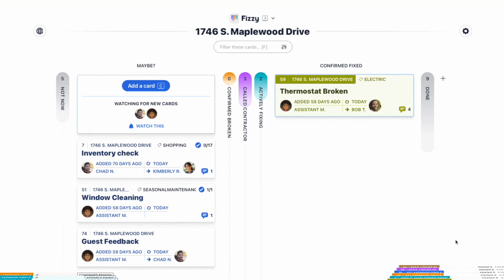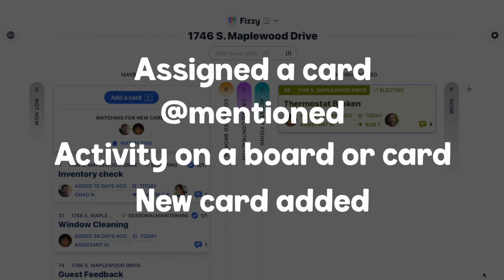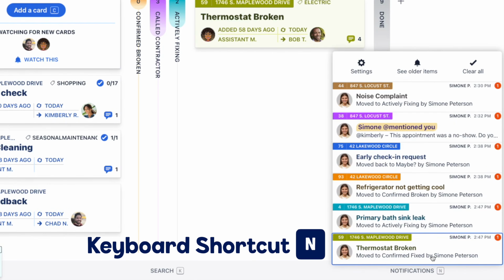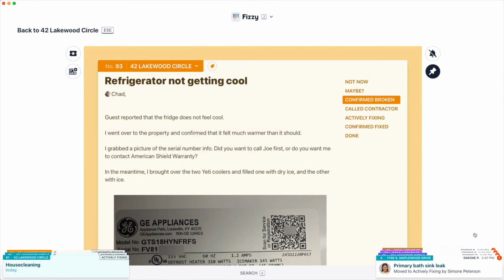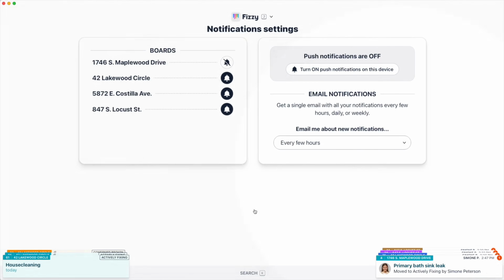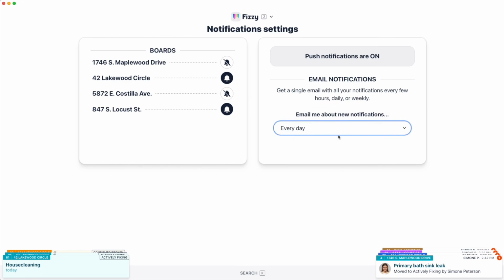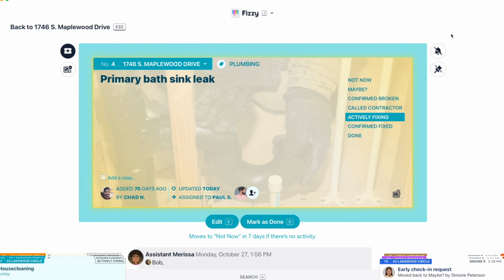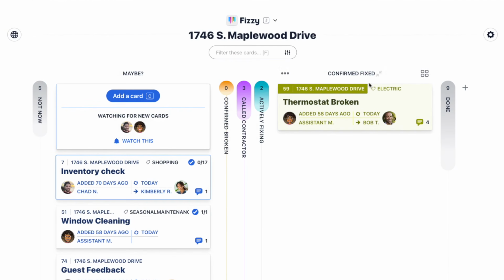Control your Fizzy notifications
You can decide what you're notified about in Fizzy. Turn on or off notifications for a board or individual cards. Enable push notifications. Update how often you receive email updates. It's all up to you, and this video shows you how to make updates.

Get started with Fizzy for free at fizzy.do.